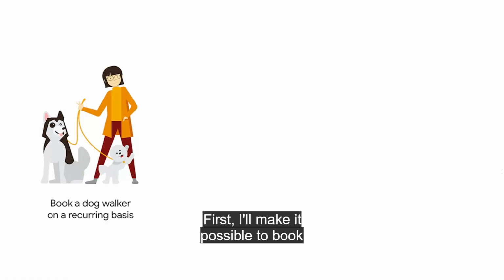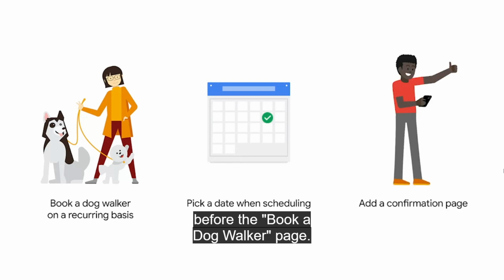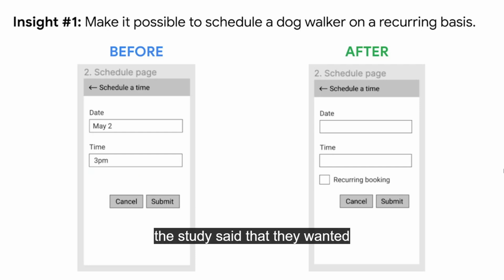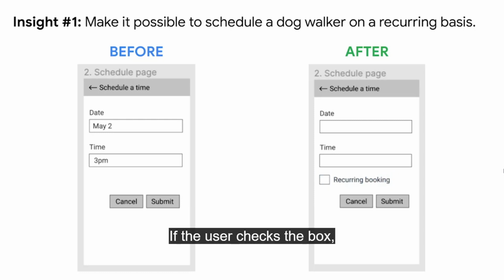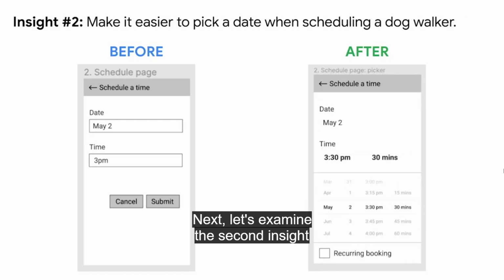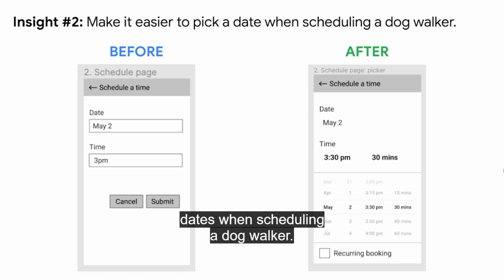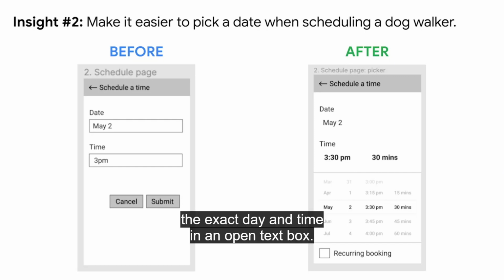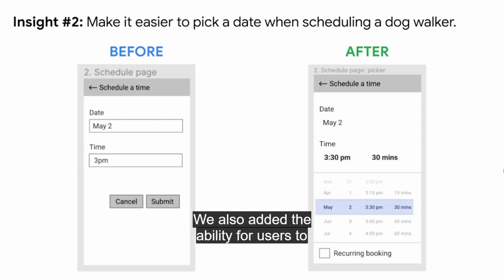Cách thực hiện thay đổi thiết kế dựa trên nghiên cứu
How to make research-based design changes